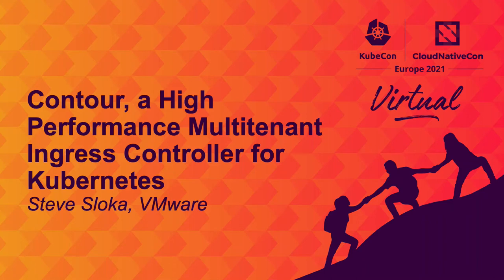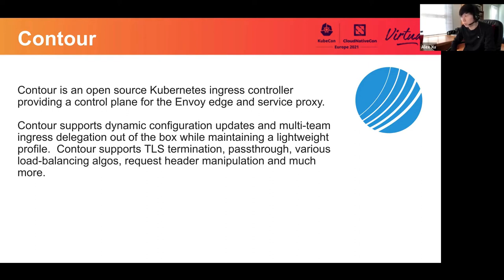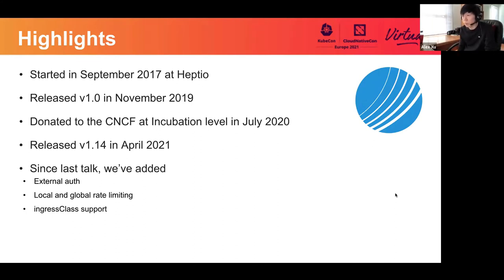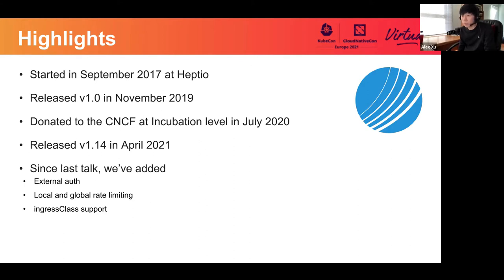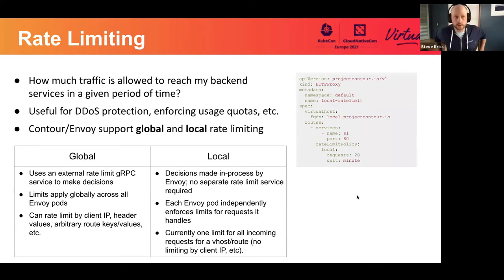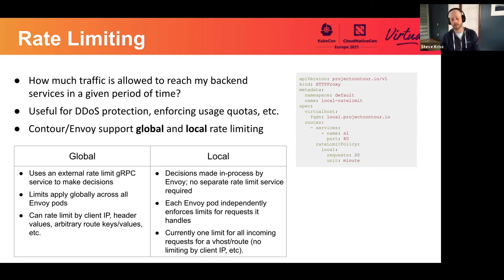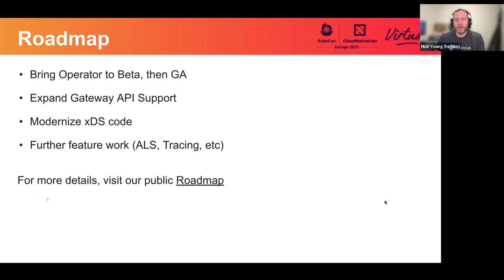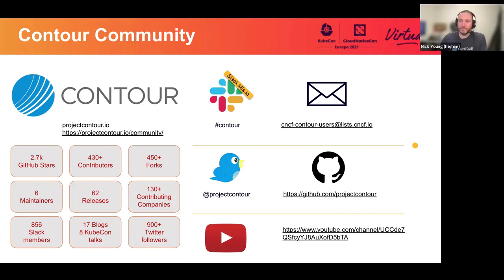Contour, a High Performance Multitenant Ingress Controller for Kubernetes - Steve Sloka, VMware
Contour, a CNCF incubating project, is a high performance ingress and load balancer solution for Kubernetes. Contour offers a richer feature set than some common alternatives while maintaining a lightweight profile. At its core, Contour is providing a control plane for the Envoy edge and service proxy. This session will show you how to leverage Contour and Envoy for Kubernetes workloads in a multi-tenant environment, demonstrate recent Contour features like authentication, rate-limiting, service-apis, as well as preview our near term roadmap.